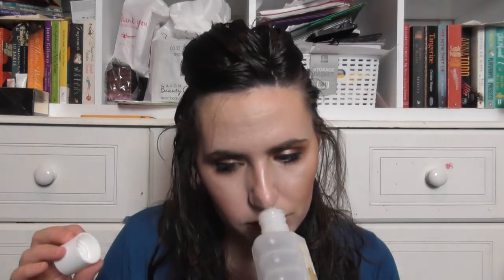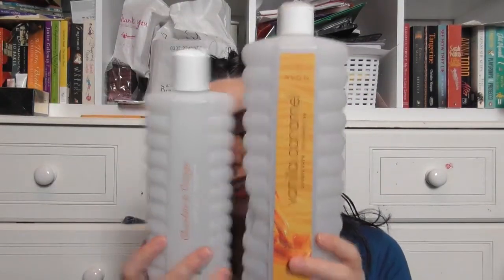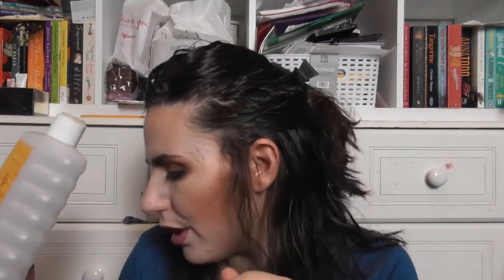6 Months Of Empties | What did I Use Up?